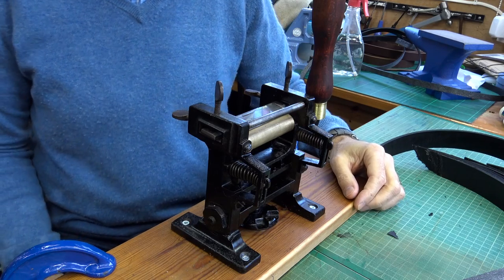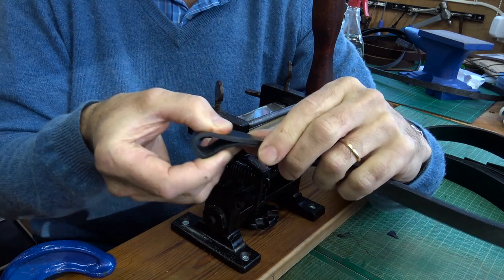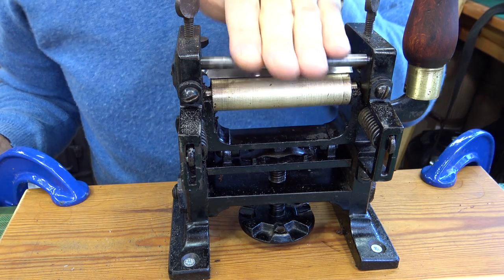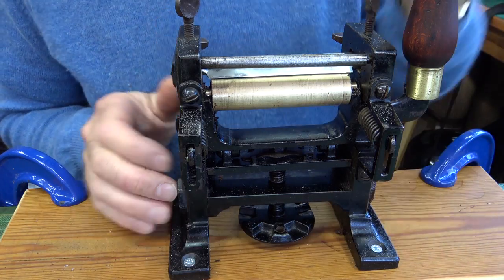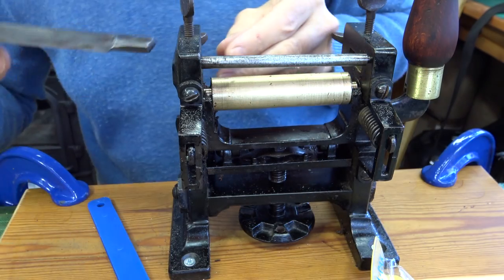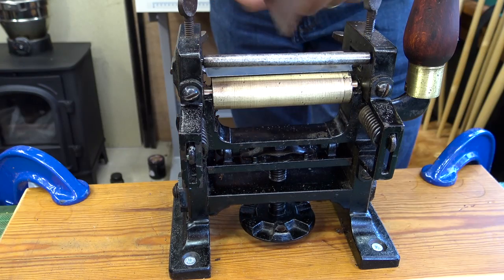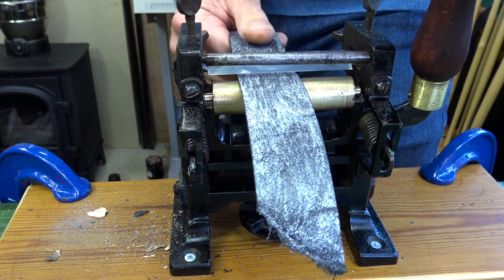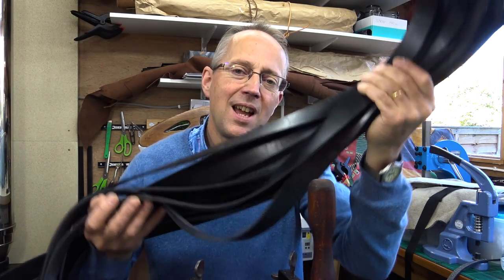Leather Belt Skiving and Splitting Machine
I show you my old Dixons leather splitting and skiving machine, talk about its capabilities, blade sharpening and then demonstrate a split, and a series of lap skives.